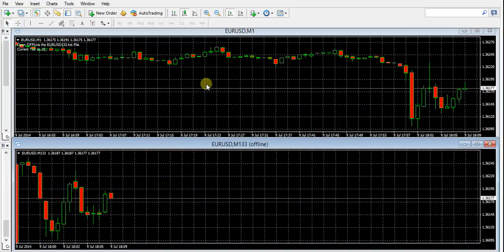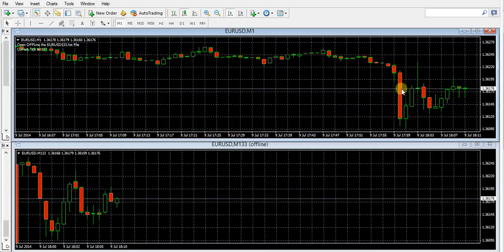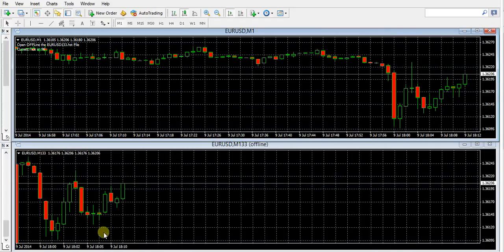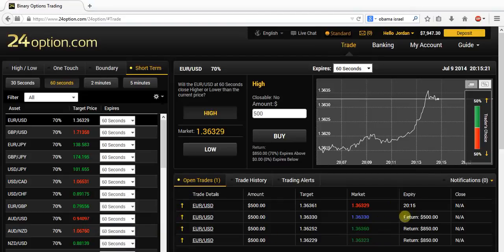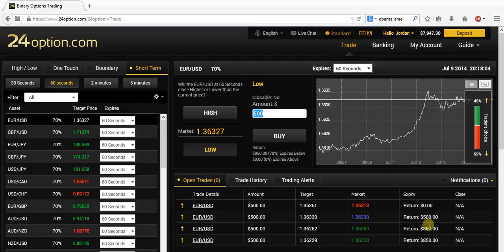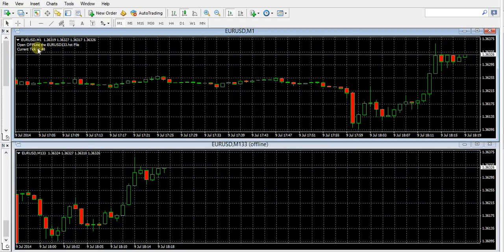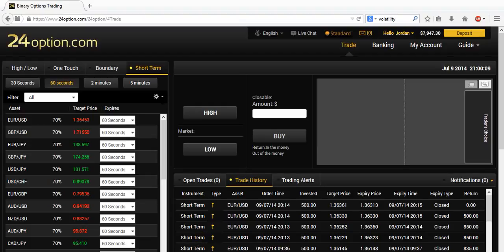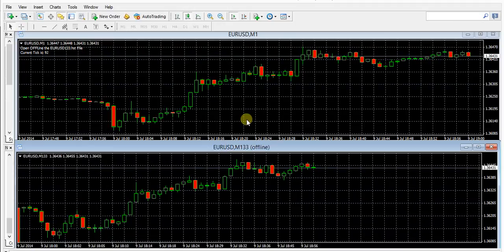24Option Binary Options Trading Strategy Revealed MUST WATCH!